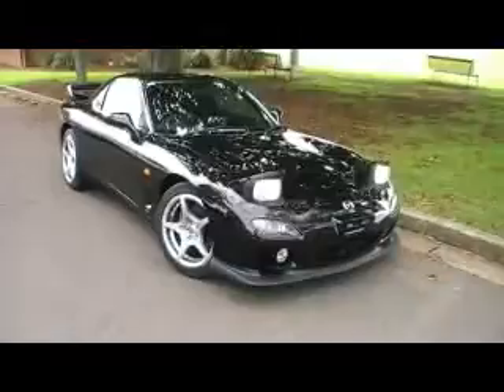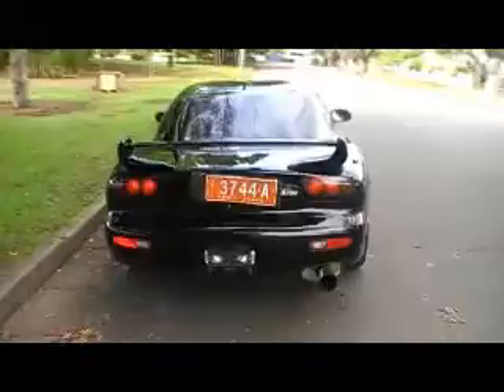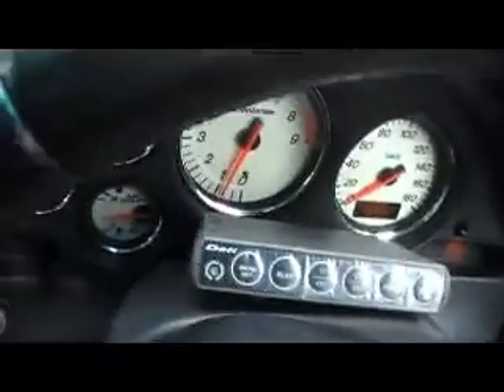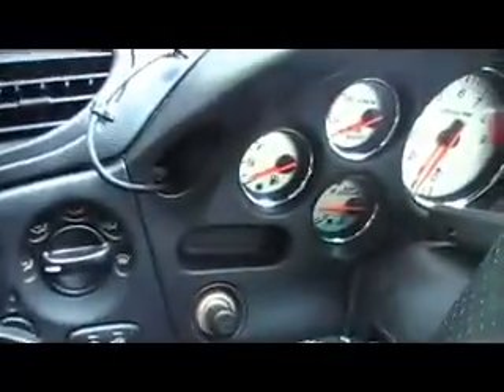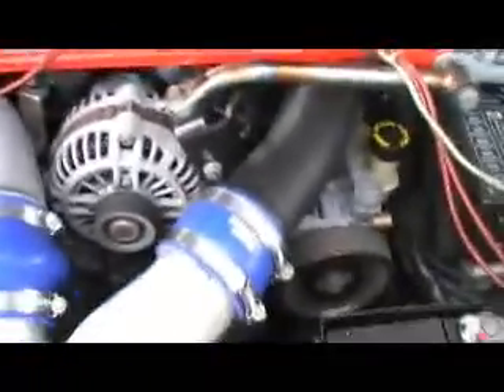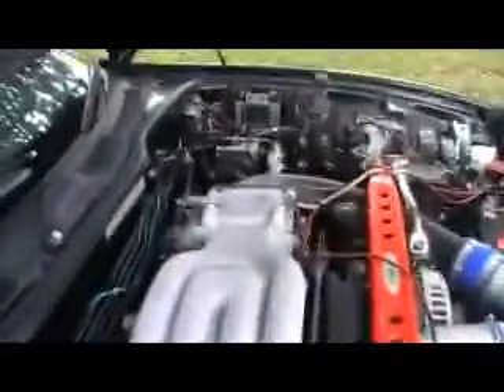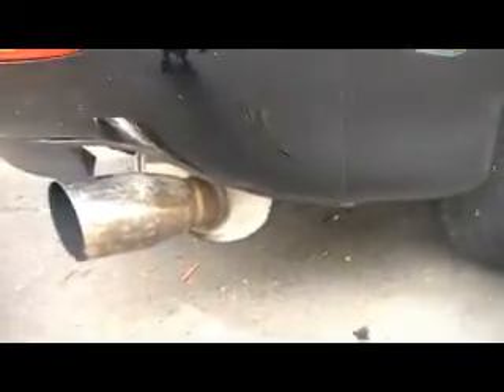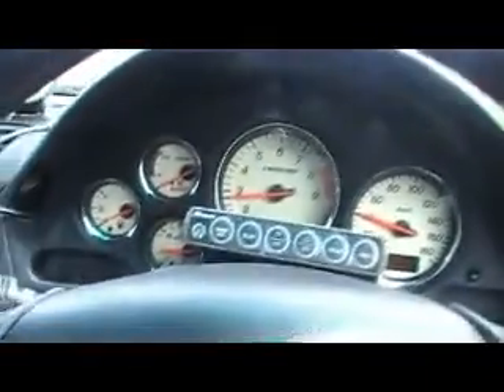RX-7 Series 8 Black @ Edward Lee's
Everio Videos